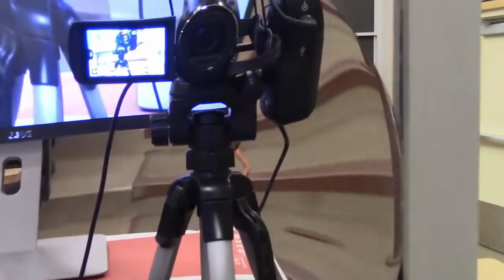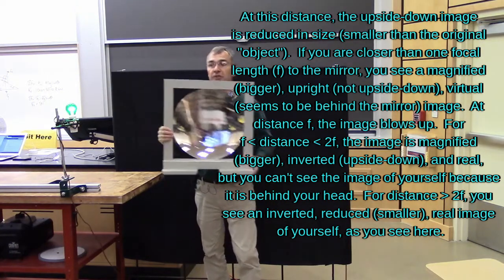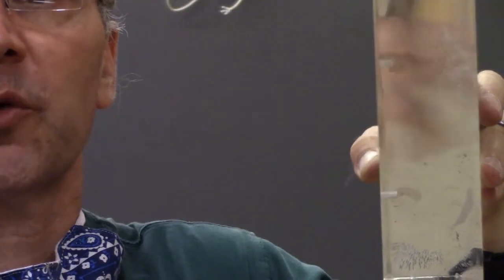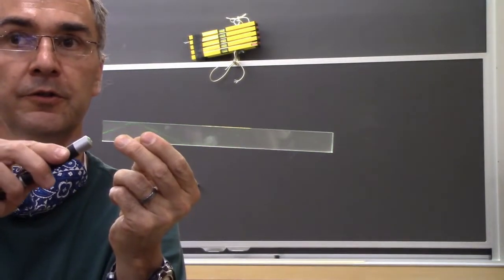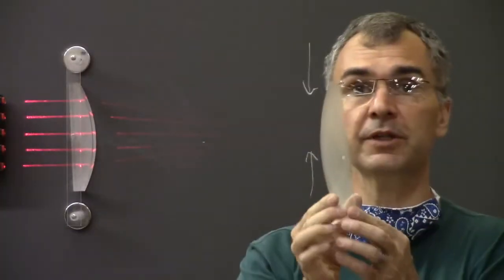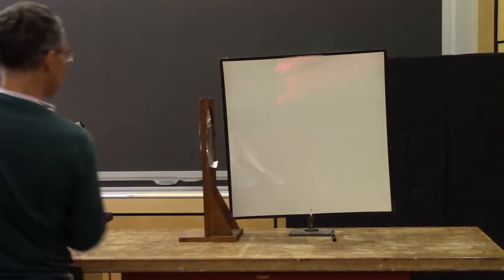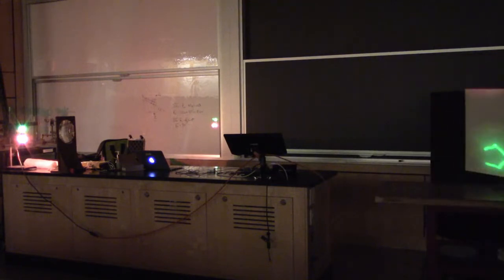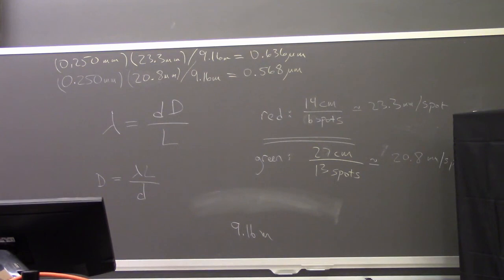physics 9 2022c day11 : optics demos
Expand for clickable table of contents:

00:00 - converging mirror: real image of light bulb - optical illusion!
04:03 - diverging mirror
05:32 - smoke machine & laser with diverging & converging mirrors
07:45 - soup spoon (this spoon is not really up to the task)
08:12 - refraction at water/air interface
13:24 - total internal reflection
18:10 - converging lens with smoke machine
19:37 - blackboard optics
27:39 - converging lens forms image of two lightbulbs
34:26 - measure wavelengths of red & green light